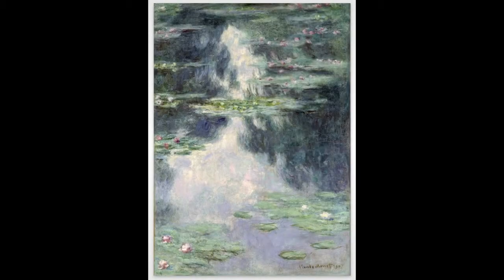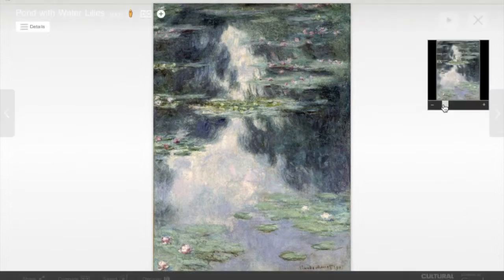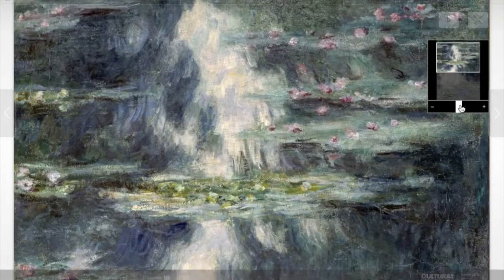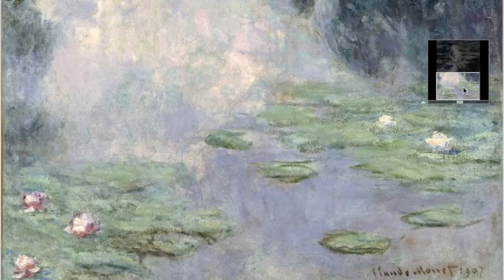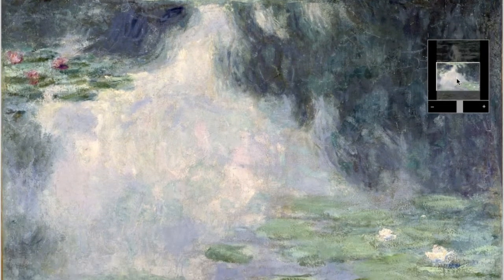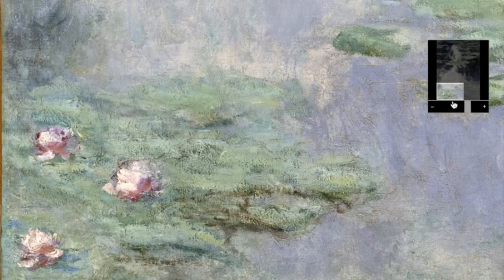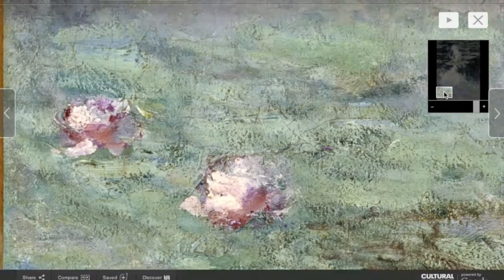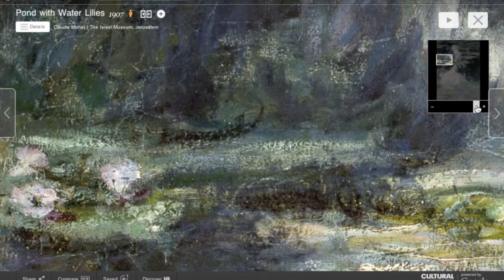Pond with Water Lilies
claude monet